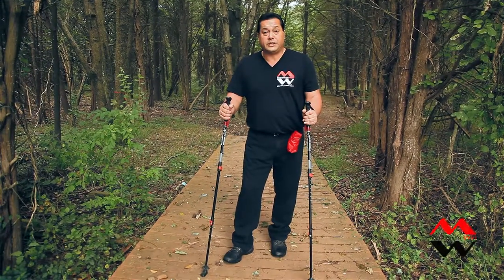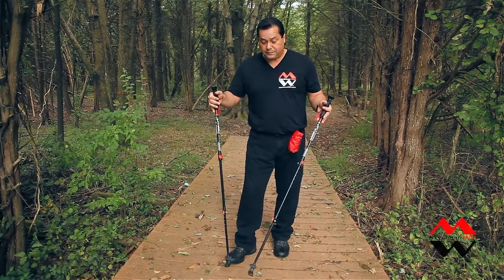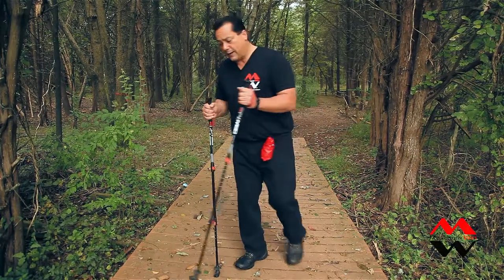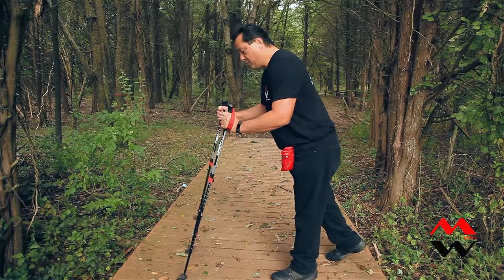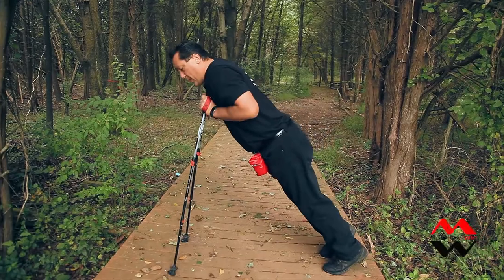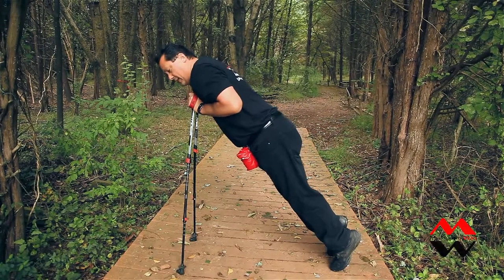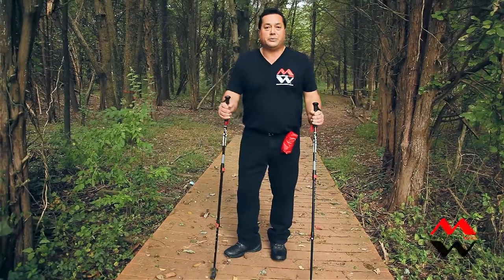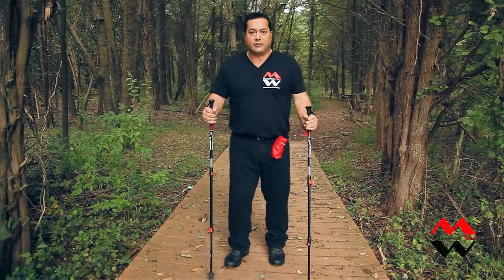Validating your trekking poles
How to validate your trekking poles for use with the TALO Freedom Seat.